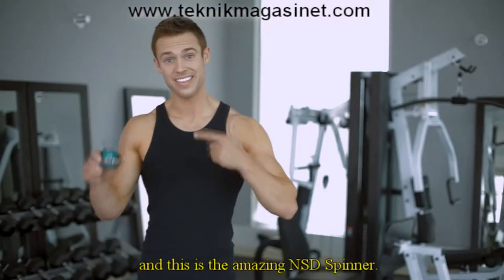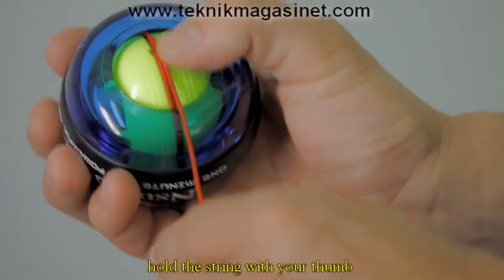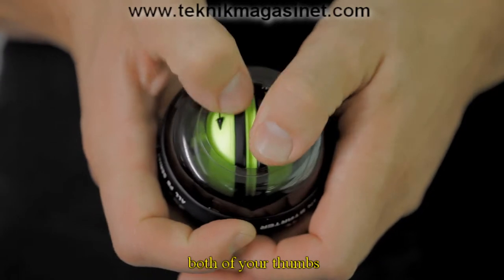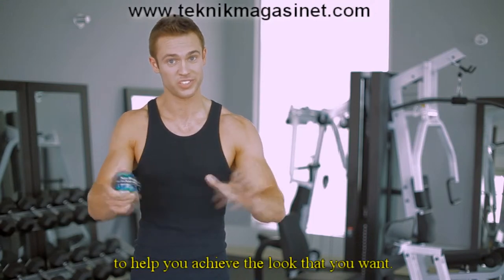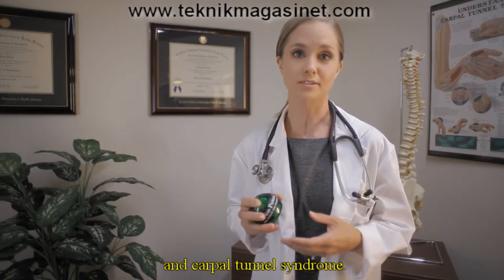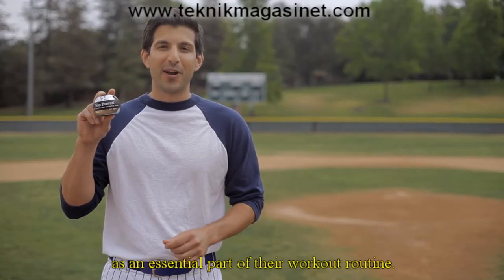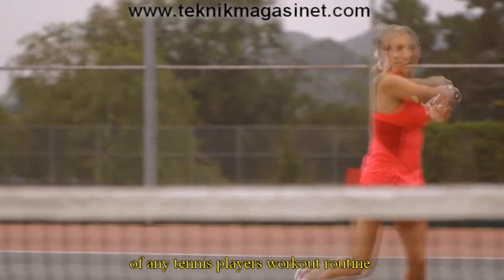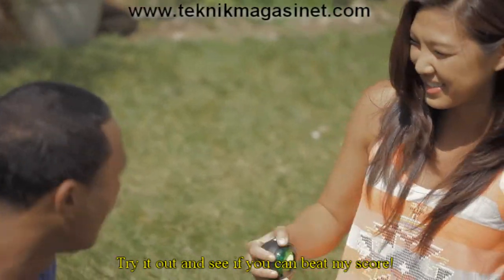NSD SPINNER Sweden